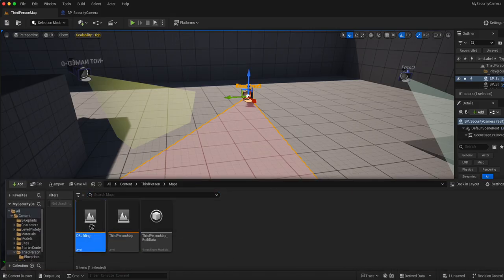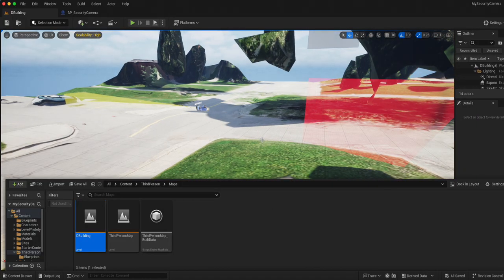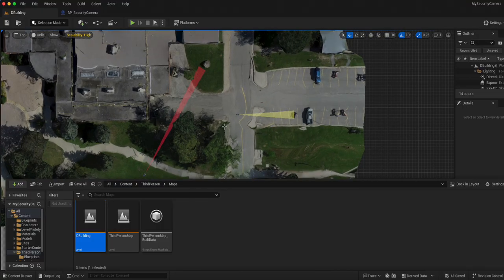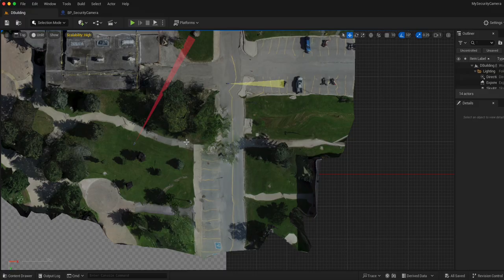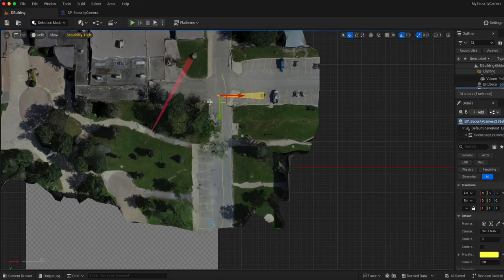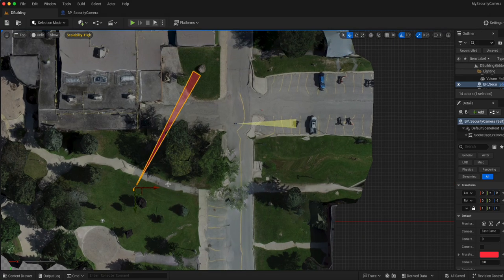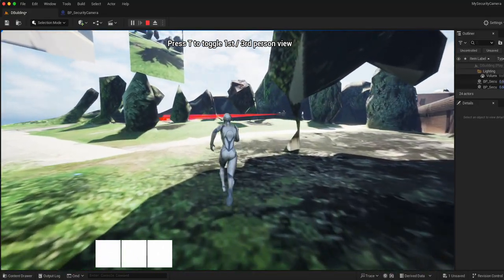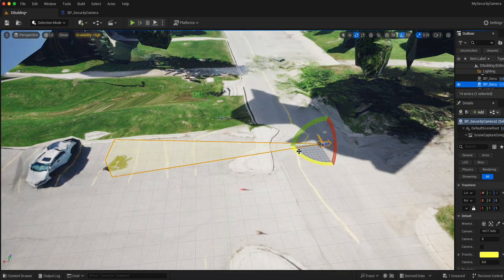Surveillance Cam idea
surveillance cam demo as part of an email discussion online
sorry for the low audio